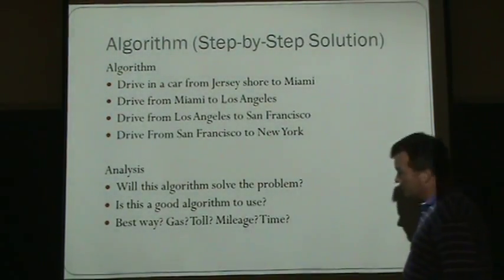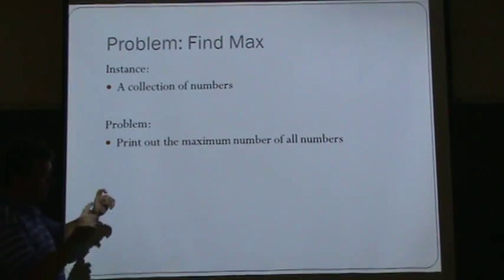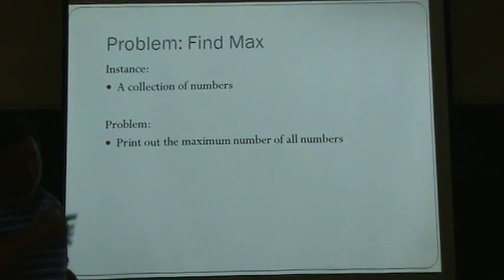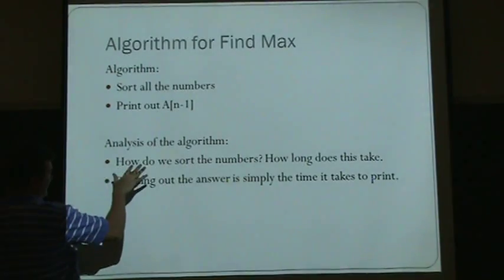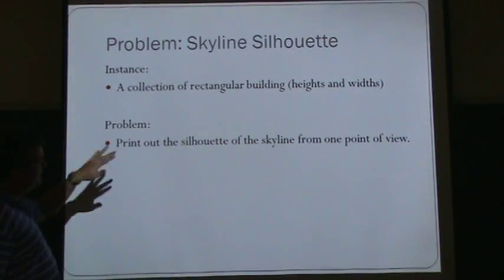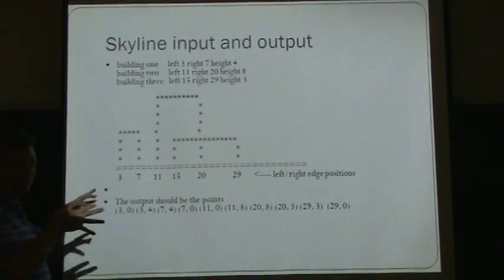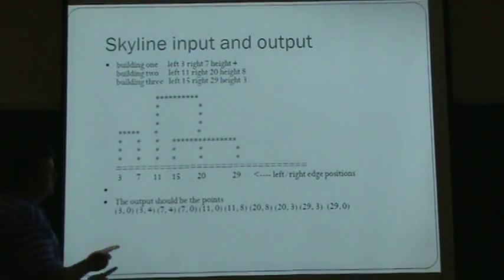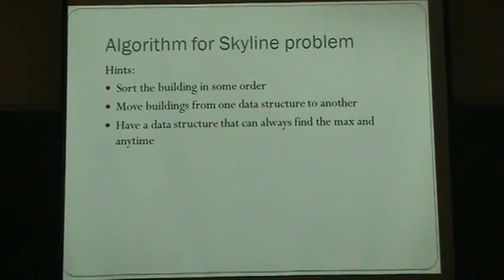Theory of Computation: Problems and Algorithms